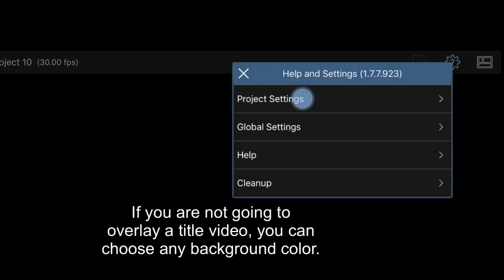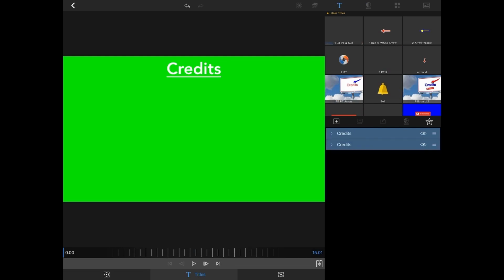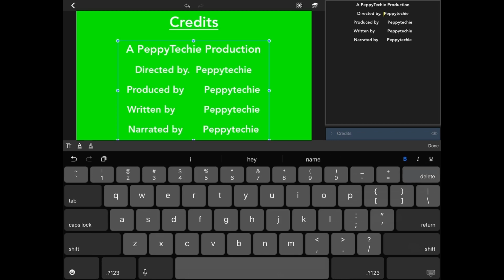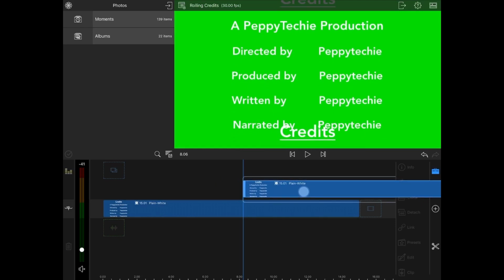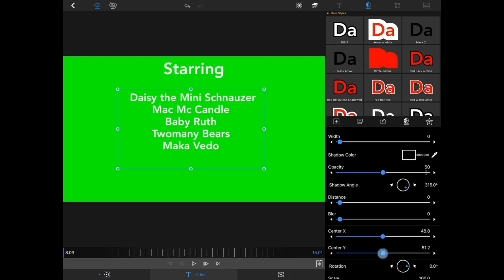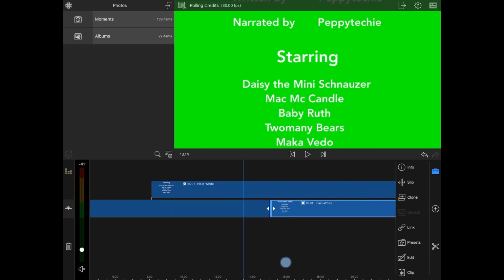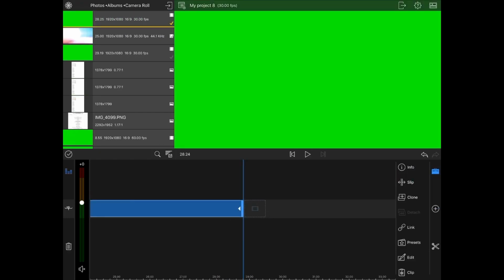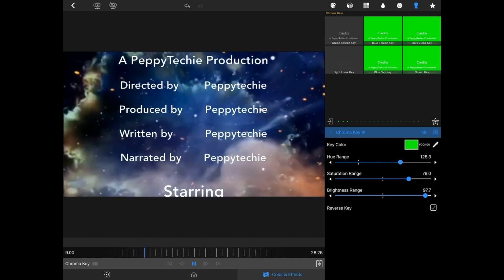How To Create Scrolling End Credits in Luma Fusion!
Learn how to make Scrolling (rolling) end credits in Luma fusion.  You can make scrolling end credits easily in Luma Fusion after watching this tutorial by the Peppytechie.  No other apps are needed.   Use Green Screen effects to add any background you want to your scrolling end screen credits.